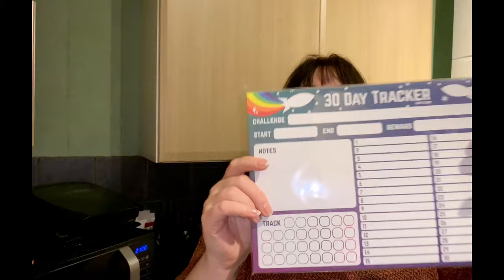Day 18 & 19 VLOGMAS // Your Girl Bought More Tupperware! // 30 Day Tracker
That 30 Day Tracker Pad!

Hey Friends! WELCOME TO MY VLOGMAS! Nice to meet you!

I’m Jackie, in the U.K. I am following lazy Keto - I’m 60lbs down with 130lbs more to lose, please join me for grocery hauls, weigh ins, meal plan with me, fat fitness talk and vlogs!

The cheese crisps

My round tubs
My Meal boxes

Like my meal planner? Made by Life and Apples - check out link to order - Or via their website for all the free Printables!

Want that ramen broth? BAM!

Wanna try that Keto Granola? Here’s that link too!

And that silicon mat and rolling pin? Made things so much easier dude!!

Want to try Amazon prime? Watch Viking? Yeah you do!

I am NOT a dietician, nutritionist or personal trainer. Please do your own research with a professional. Everything here is for me, at my own risk and for no one else to use as their own plan. For suitable advice please discuss with your doctor before embarking on any diet or fitness plan.

Whether you do low fat,  Low Carb, paleo, keto or something else I wish you all the luck, feel free to comment below, I would love to hear how you are doing!